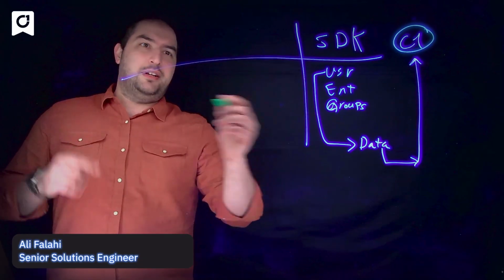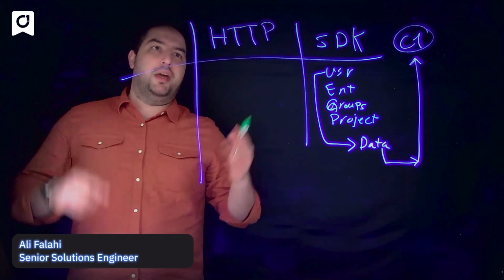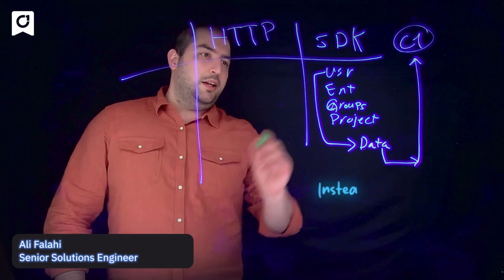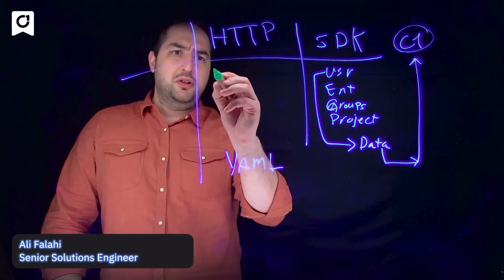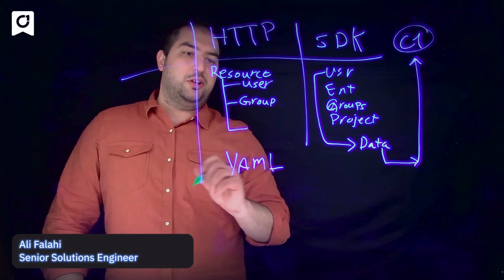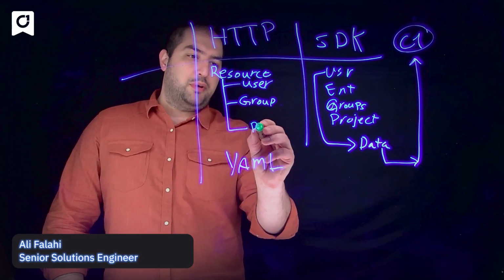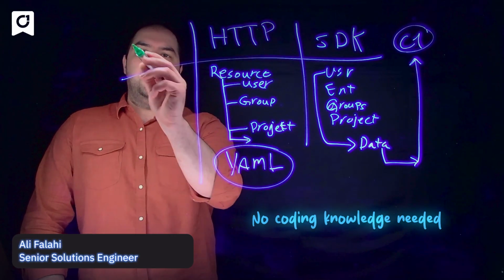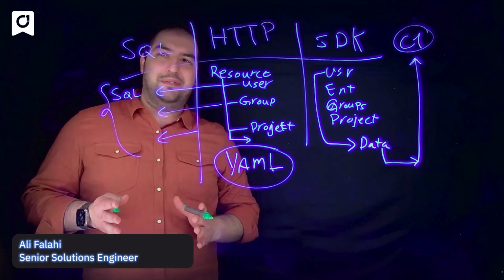Custom Connectors with C1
Learn how ConductorOne’s custom connectors simplify integrations with a no-code, YAML-based approach so you can bring any application under management fast.